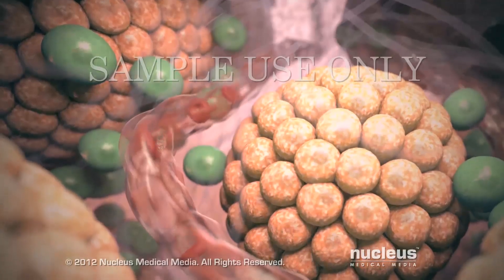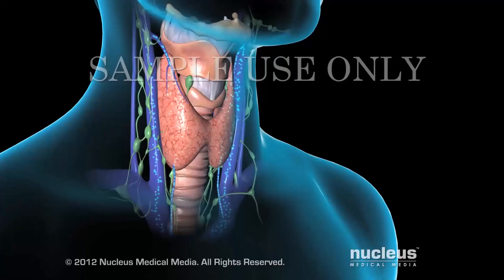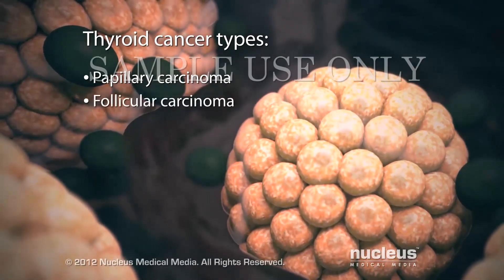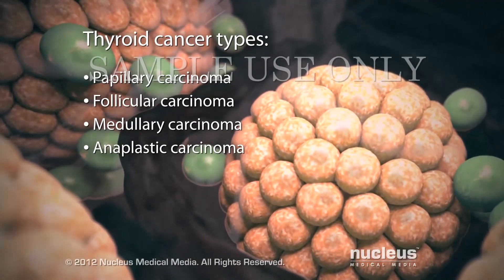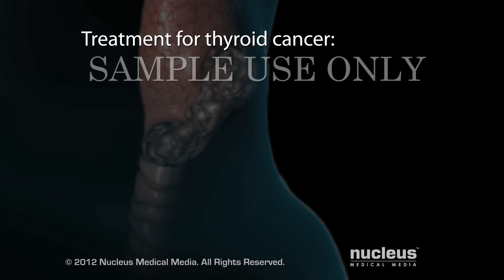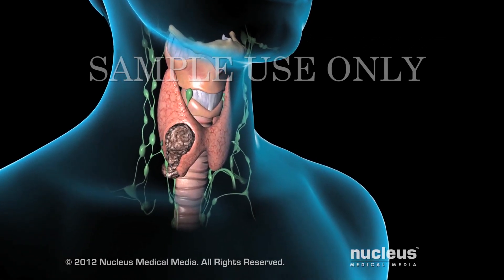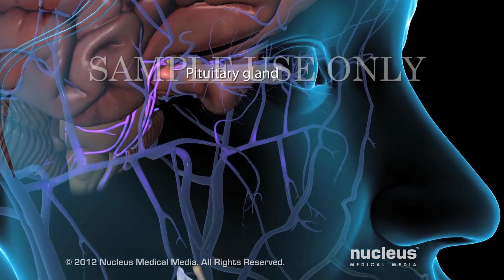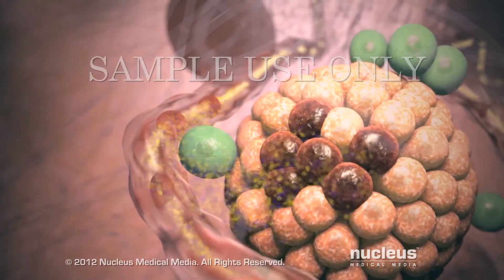Thyroid Cancer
The normal function of the thyroid gland, the different types of thyroid cancers, and the various treatments for thyroid cancer are explained.

ANH12075